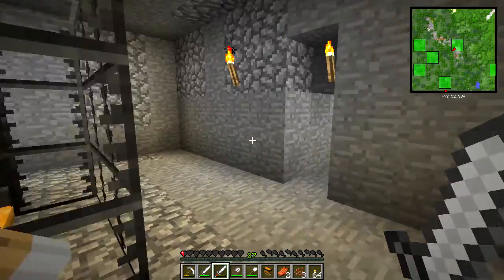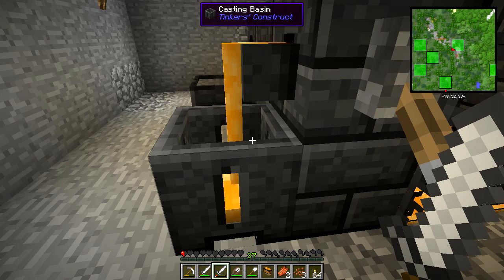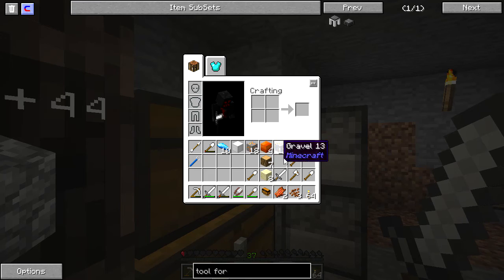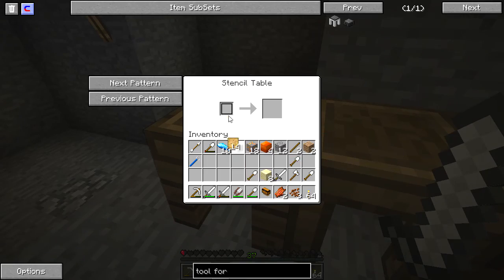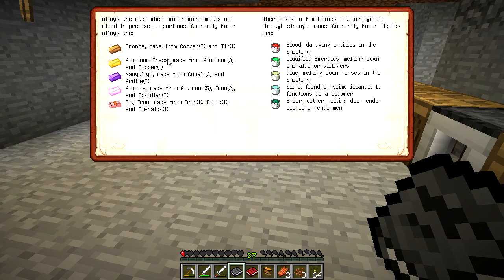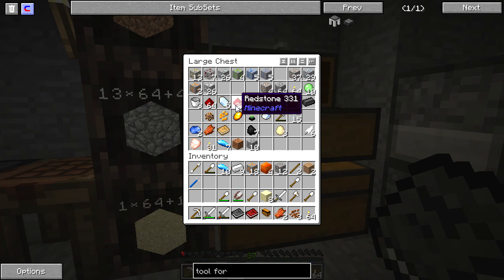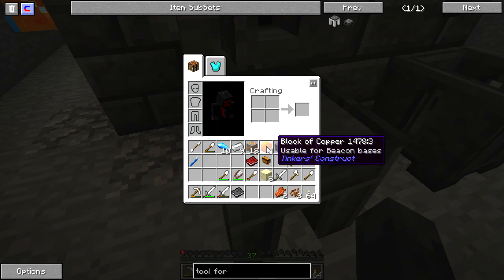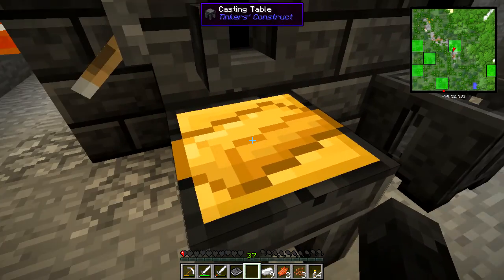Dandy Lion Season 1 Minecraft Lets Play - Episode 8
Dandy Lion, Ginger Lion's roommate, with re-energized interest in Minecraft, continues his exploration of modded Minecraft. Today he automates some of the uses of his smelter, and begins preparing to make his first tinkers construct tools.